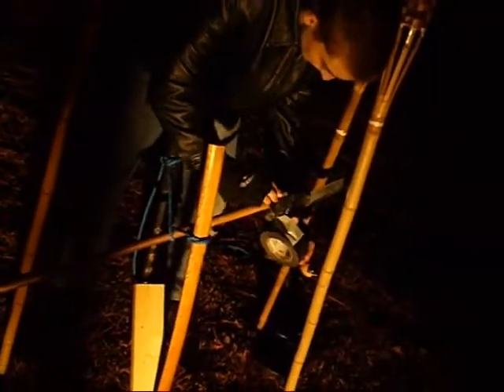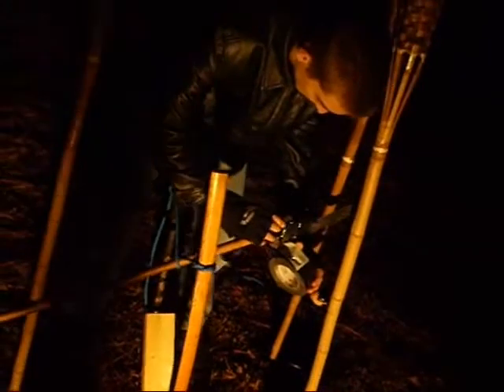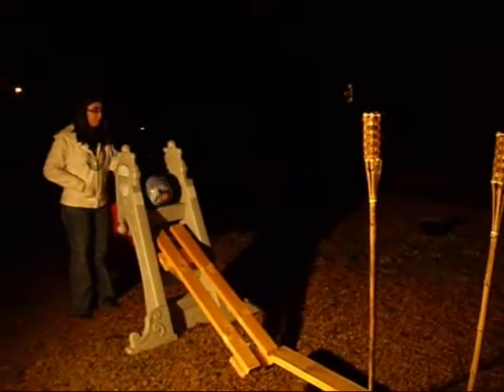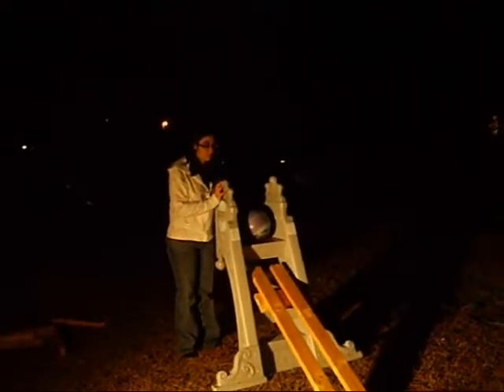The Rube Goldberg Extravaganza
School project...me and david and lizzie and jacob (but jacob wasn't there...) but this is it...our rube goldberg machine